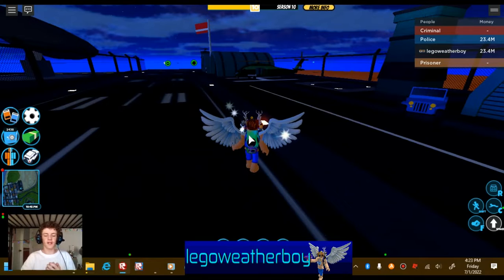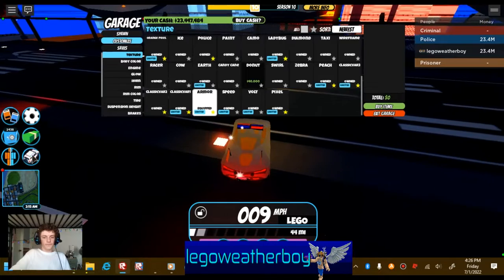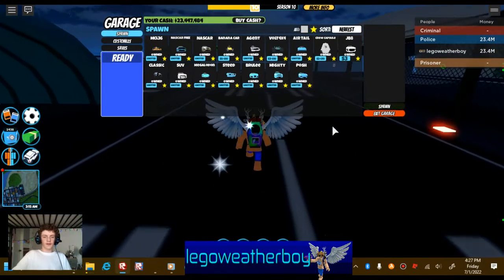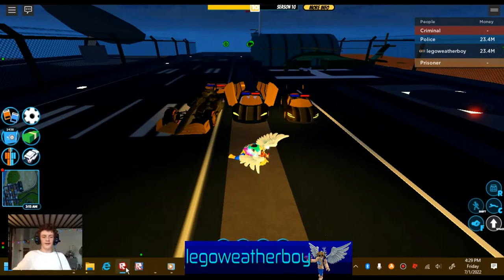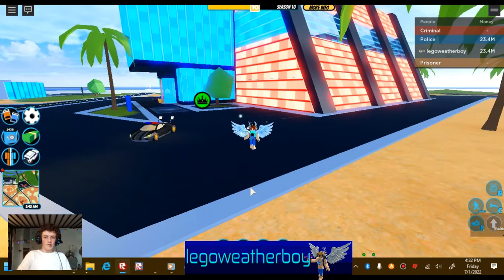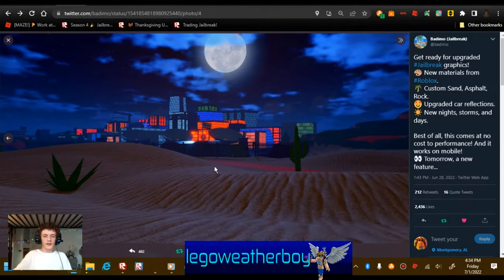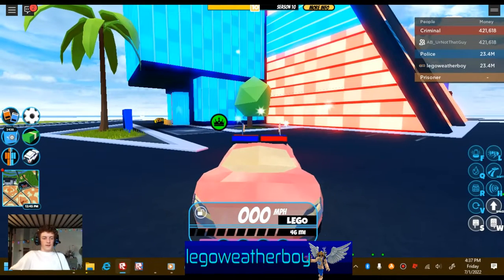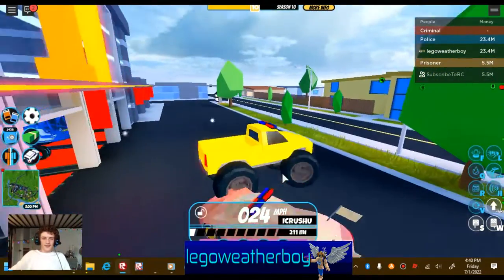Jailbreak! Update news July 2022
🎨 Submit fanart (Note: Read the group description before you submit your fanart

Make sure you click that
button with the YouTube Icon next to it so you never miss out on any of my new videos!

My Computer Specs:
Dell Inspiron 15 3000 touchscreen displau laptop
Intel Pentium Gold Processor Intel(R) Pentium(R) CPU 5405U @ 2.30GHz   2.30 GHz
8.00 GB (7.88 GB usable) of RAM
Intel UHD 610 Graphics Card
1366x768 60hz touchscreen monitor. I have higher herz options but if it is above 60 HZ my screen goes black D: 😨

Minecraft links
Found a bug in Minecraft Java or Bedrock Edition report the bug

Stay safe during COVID-19 everyone and I will see you later!